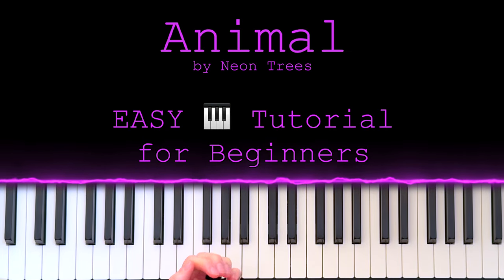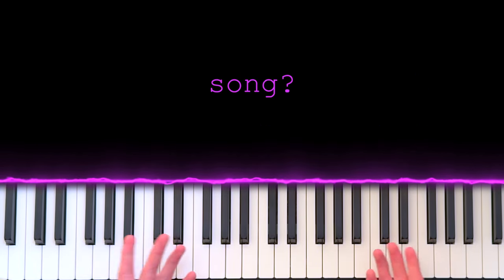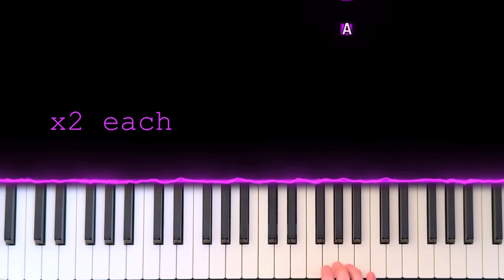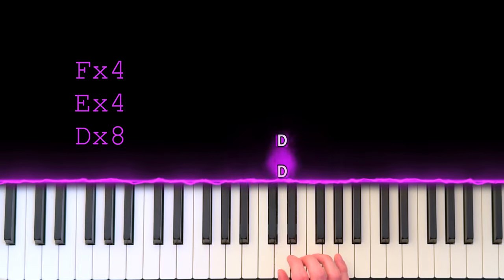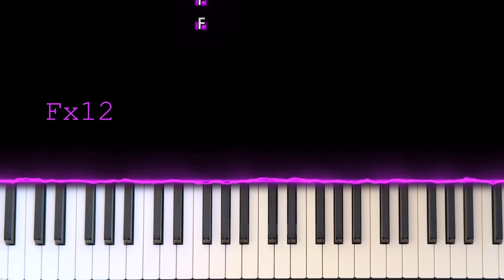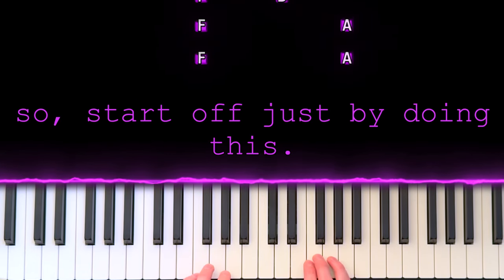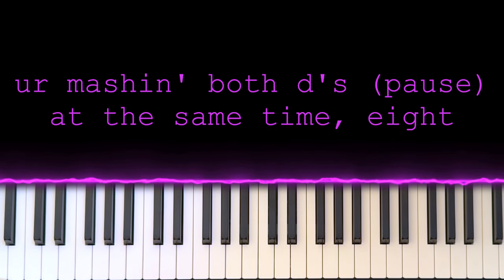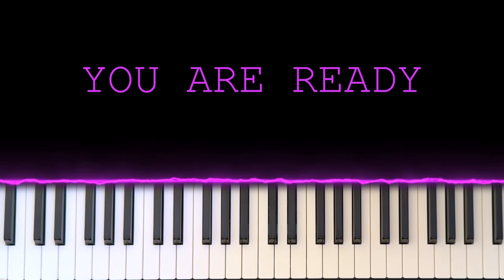how to play Animal by Neon Trees on piano in 140 seconds - easy beginner tutorial!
On this channel I just try to share my love for one of the most important things in life - music! I’ll post educational and entertaining music-related vids, and I will teach you how to play cool, easy songs on piano with short videos! No theory or sheet music knowledge needed. I learned by ear and never had a teacher, so my tutorial videos are intended to be fast and easy for those times you just want to learn a little something cool, especially as a beginner player! Hopefully, you will be able to pick up some of the same skills by watching the channel!